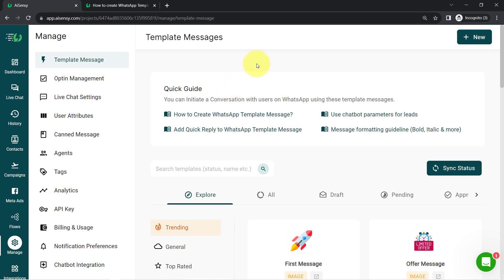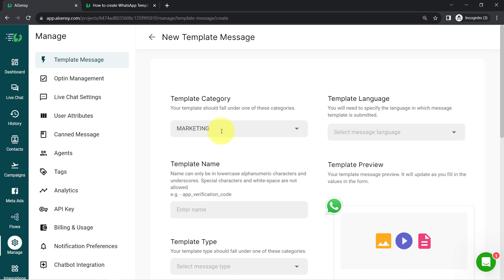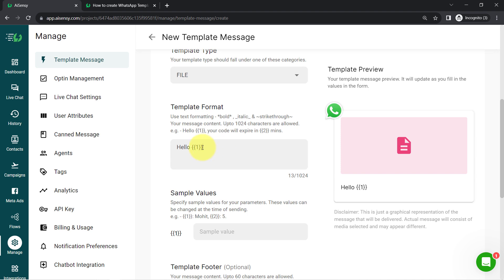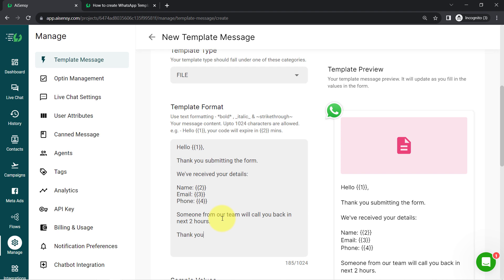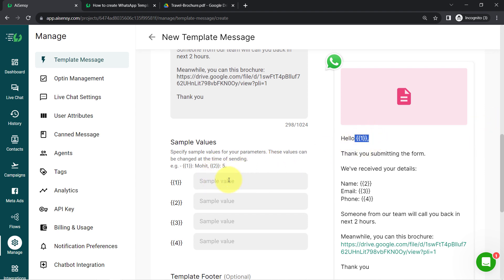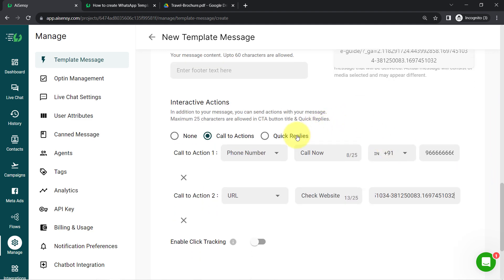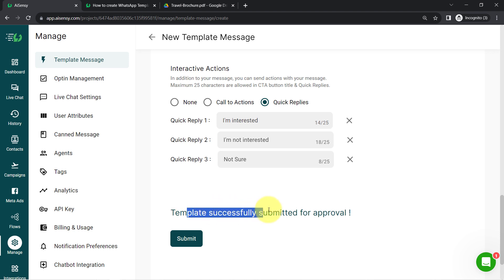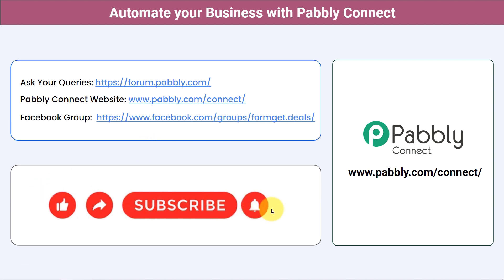How to Create WhatsApp Message Template in AiSensy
🔥Workflow Link:
Creating templates in AiSensy for Pabbly Connect automations is a straightforward process that allows you to streamline your automation workflows and easily replicate automation scenarios. Here's how you can create templates in AiSensy

Step 1: Access AiSensy
Step 2: Start Creating a Template
Step 3: Name Your Template
Step 4: Define the Template Fields
Step 5: Add Placeholder Text
Step 6: Save Your Template
Step 7: Use the Template in Pabbly Connect: When you create a new automation in Pabbly Connect, you can select your AiSensy template. This will automatically populate the automation with the fields and descriptions you've defined, making it easy to set up the automation quickly and accurately.

By creating and using templates in AiSensy, you can save time, ensure consistency in your automation workflows, and minimize the risk of errors. It's a great way to simplify the process of setting up new automations and maintaining a clear overview of your automation scenarios.

1. Automation: Pabbly Connect offers automation capabilities that can help you automate mundane and repetitive tasks. This allows you to save time, money and resources.

2. Integration: Pabbly Connect provides a wide range of integrations so that you can connect different web services with each other. This helps you to create smarter workflow processes and make your business more efficient.

3. Security: Pabbly Connect takes security seriously and provides an industry-standard security system to protect your data and applications.

4. Scalability: Pabbly Connect is highly scalable and allows you to easily add new applications and services to your workflow.

 5. Cost-effective: Pabbly Connect is cost-effective and provides plans for different business sizes.